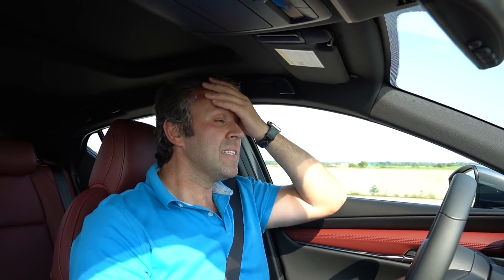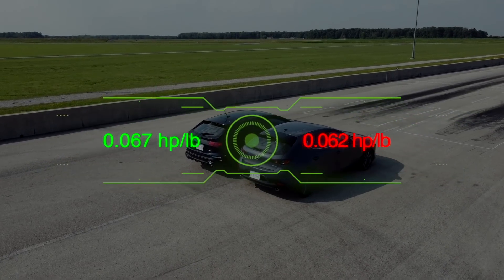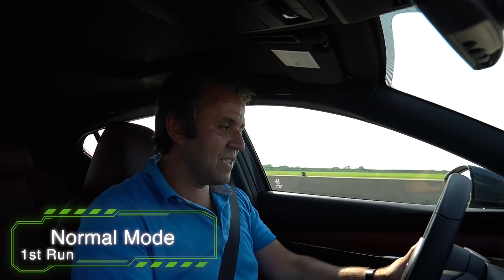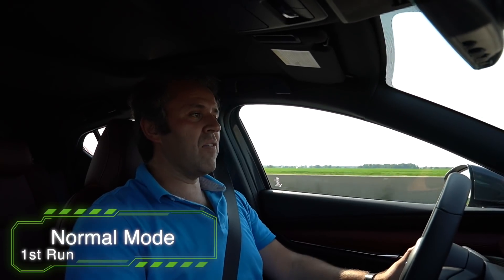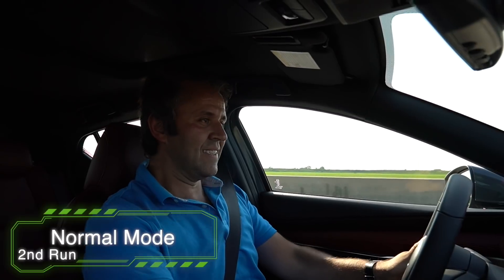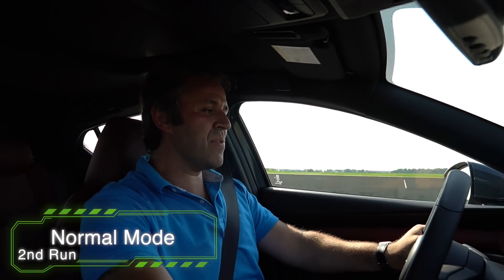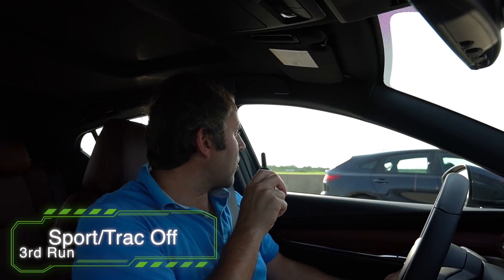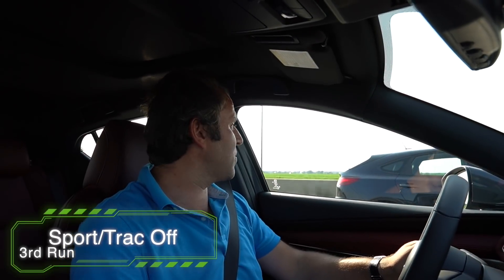2021 Mazda3 6MT vs Kia Forte5 GT 6MT, drag and roll race. Battle of hatches.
2021 Mazda3 6MT vs Kia Forte5 GT 6MT, drag and roll race. Battle of hatches.